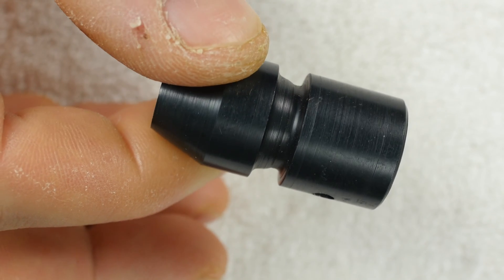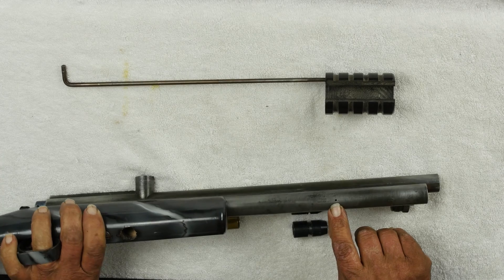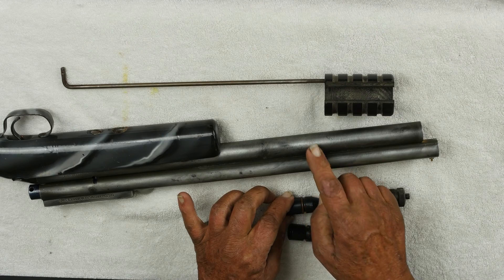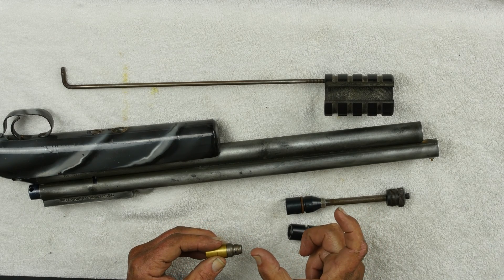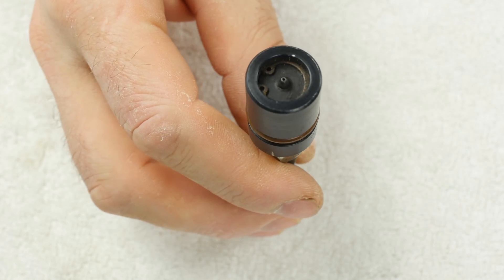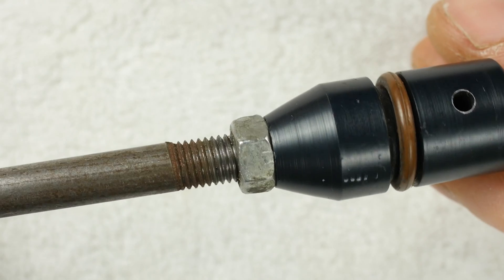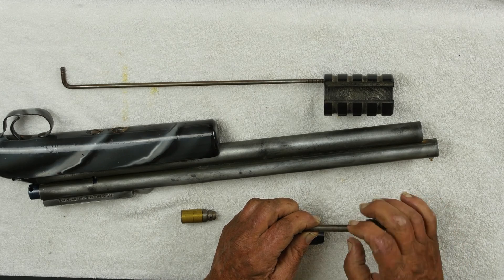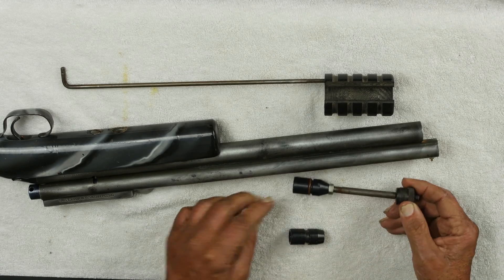Sheridan Dual 12 Gram Adapter with Stan Russell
Stan Russell explains the required pieces for the dual 12 gram adapter and how it work in the lower tube of a K Series Sheridan rifle. These will also work in some airguns.
Important details to pay attention to are the vent locations in the lower tube (has to be past the seal point of the oring in the lower tube) and the dual piercer does not screw into a standard sheridan pusher rod. You need to rethread your current rod.